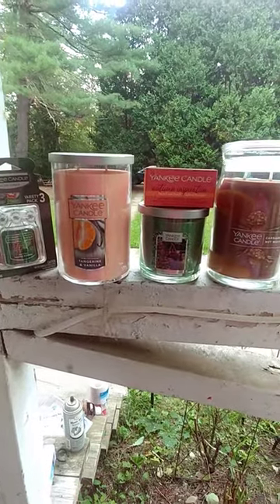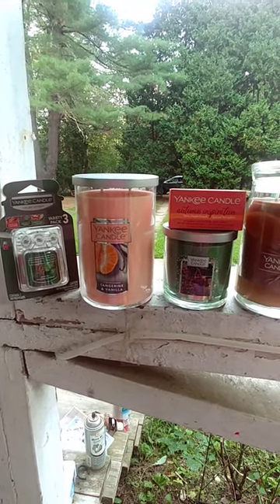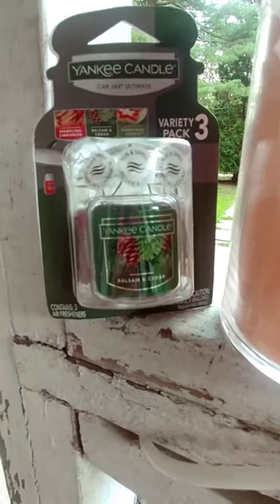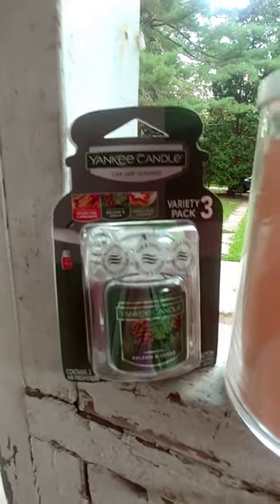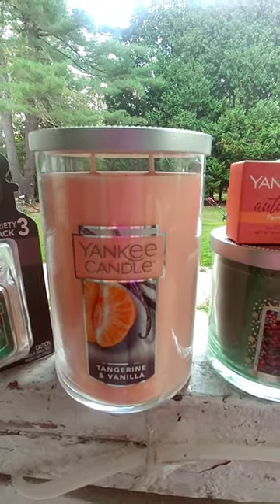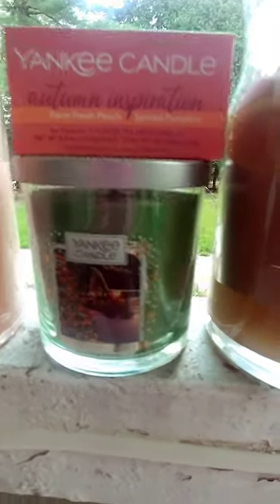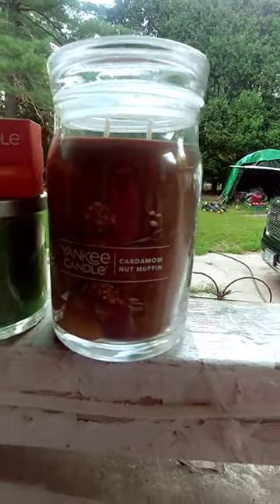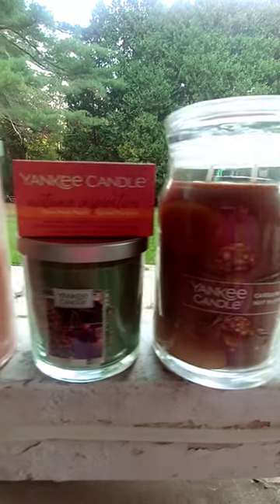Yankee Candle Mini Super Sale Haul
40 percent off plus clearance and a 15 00 fragrance lover credit. I had to spend it or lose it